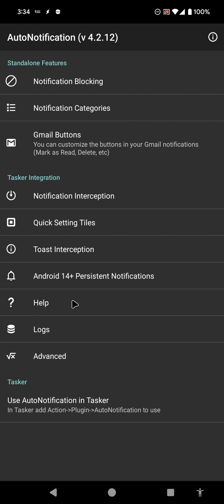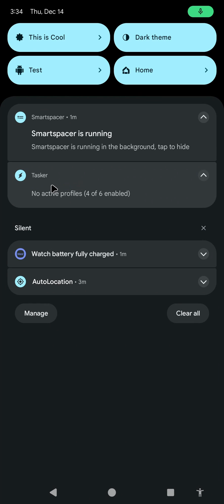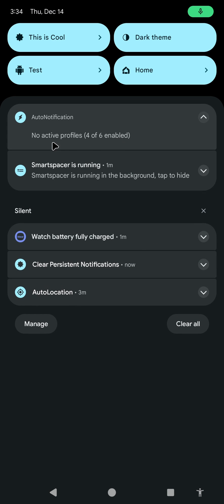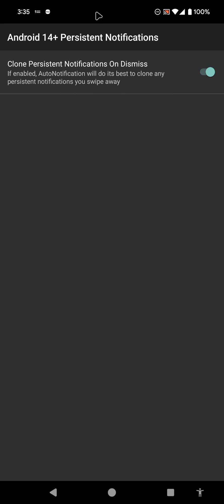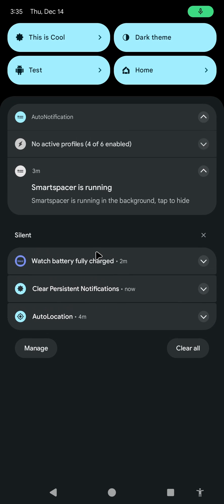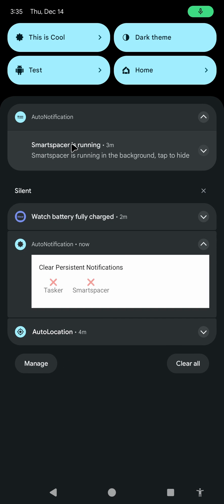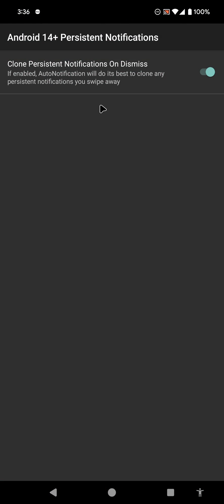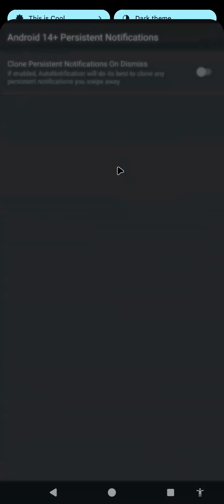AutoNotification - Bring Back Persistent Notifications to Android 14